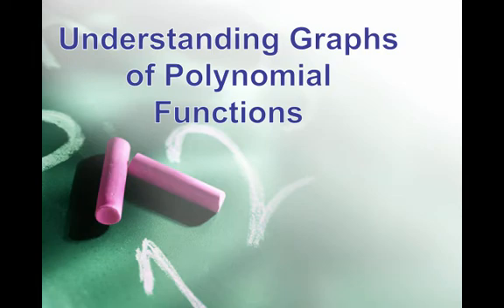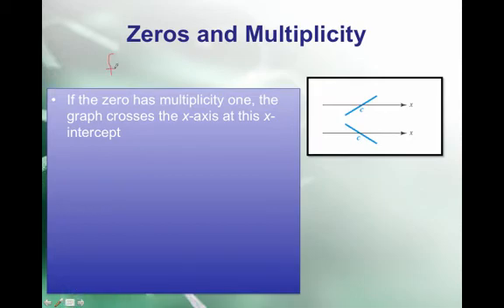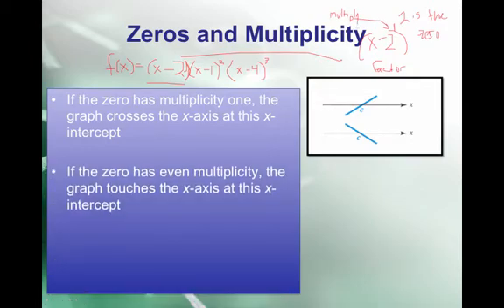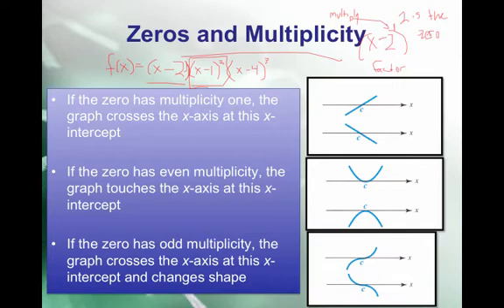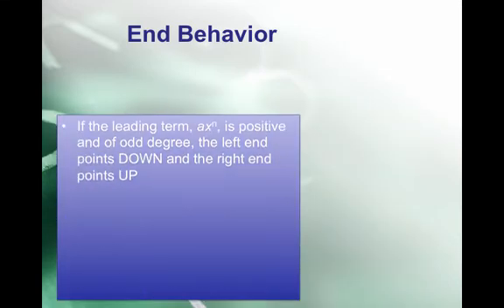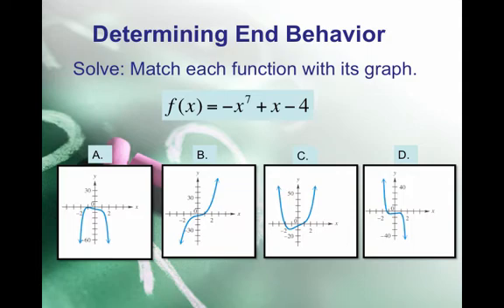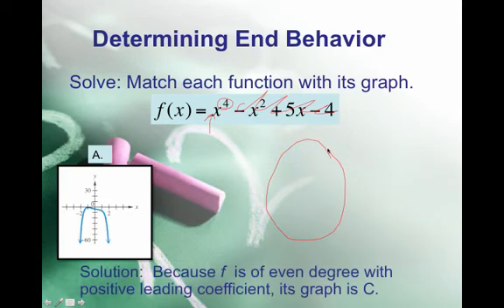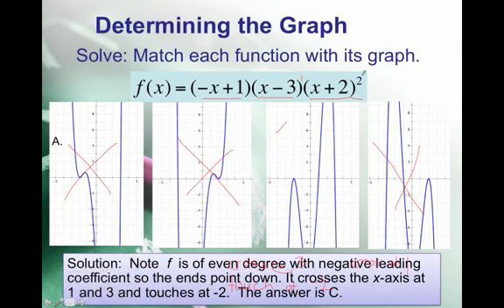3.2 More Polynomial Characteristics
Table of Contents:

00:00 - Understanding Graphs of Polynomial Functions
00:05 - Odd Degree Polynomials
00:41 - Even Degree Polynomials
01:20 - Zeros and Multiplicity
05:36 - End Behavior
07:33 - End Behavior
08:17 - Determining End Behavior
08:58 - Determining End Behavior
09:32 - Determining End Behavior
10:00 - Determining End Behavior
10:23 - Determining the Graph
13:08 - Determining the Polynomial